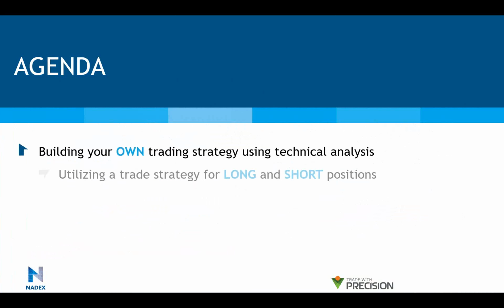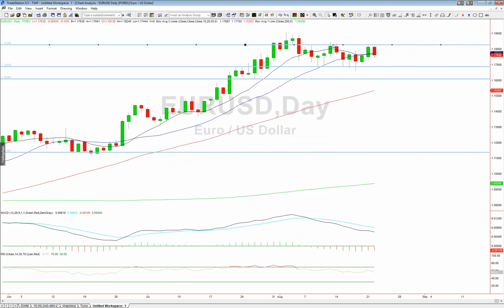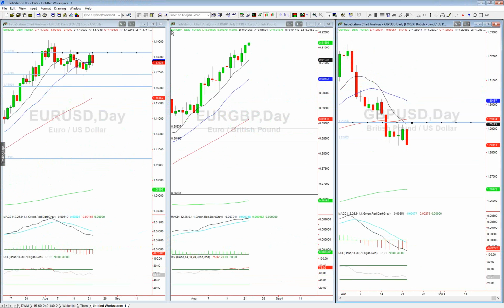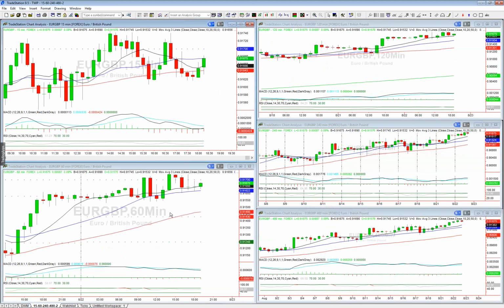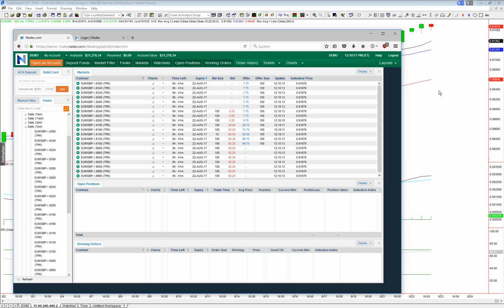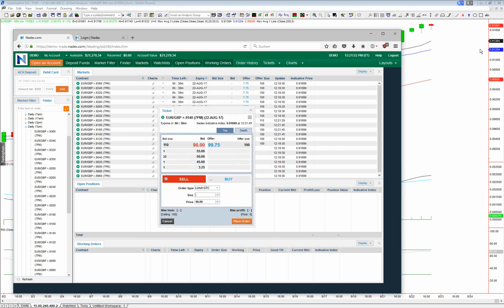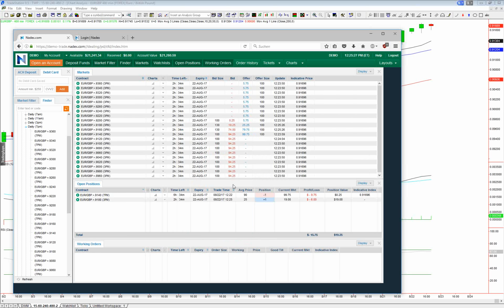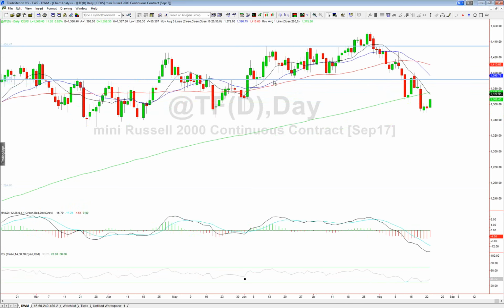Market Movers: EURUSD, EURGBP & GBPUSD 8.22.17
Free practice account Trade with Precision uses their technical expertise to look for the most interesting trade opportunity when comparing the EURUSD - EURGBP - GBPUSD - Which one to choose?
All three currency markets have been moving recently, but which of the three markets offer the best opportunity and why? Here we will analyze those markets and will explain the importance of a clear trend and optimal chart structure.
As for the US Indices, there will be an ongoing analysis of the major US index markets. What is the trend and which of those markets could give us the smoothest looking trading opportunities over the next few days?